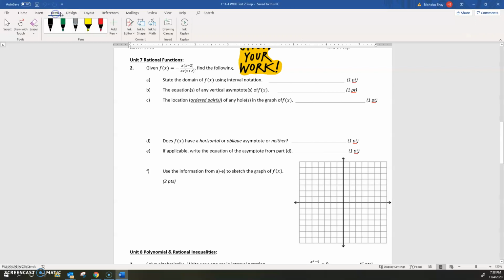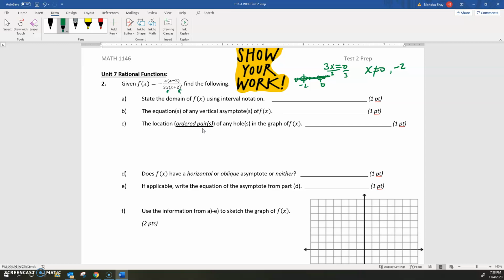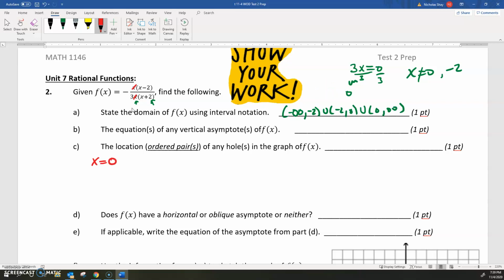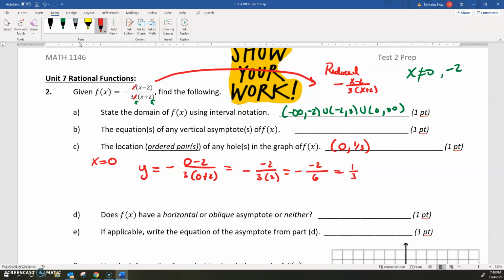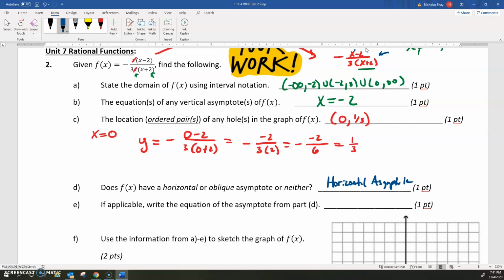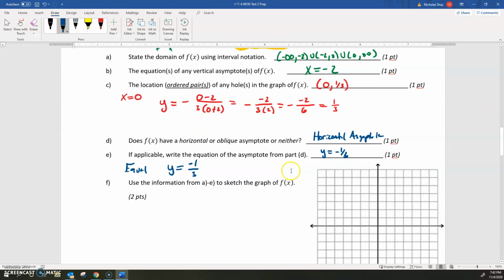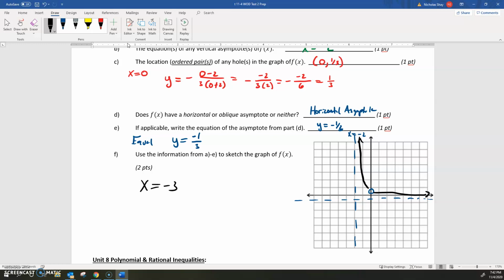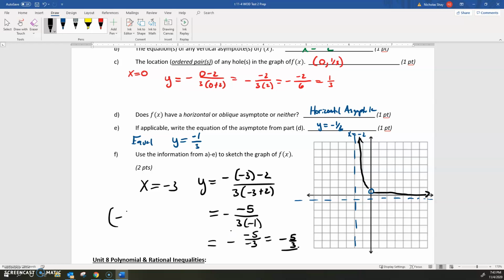Graphing a rational funciton